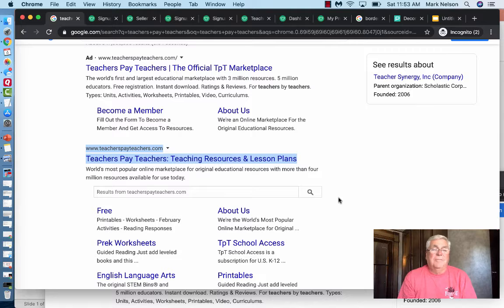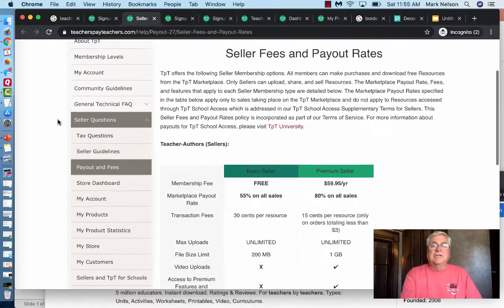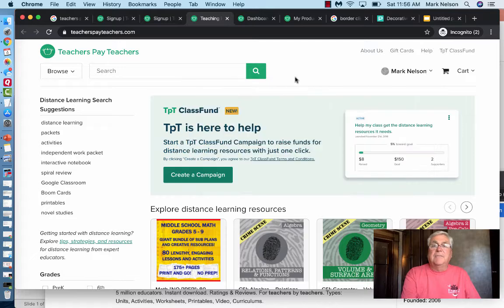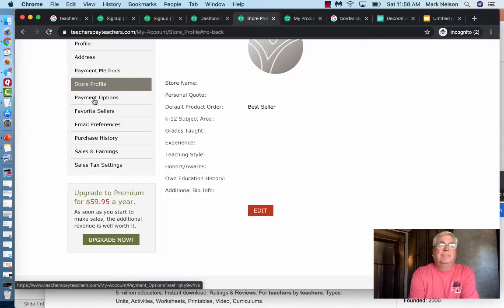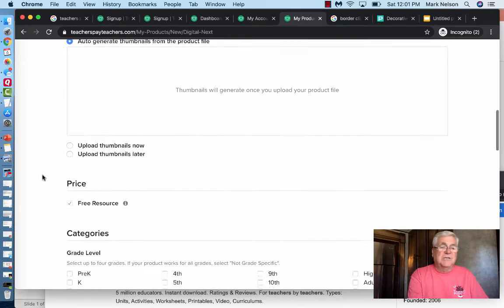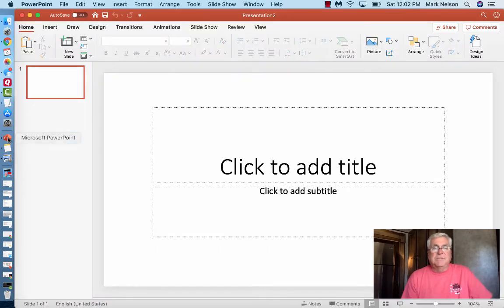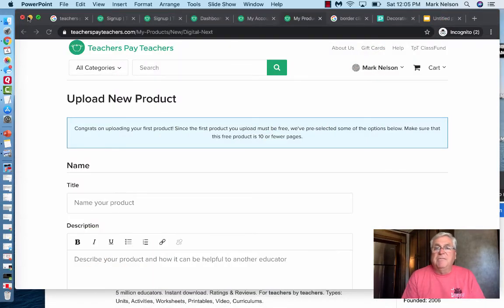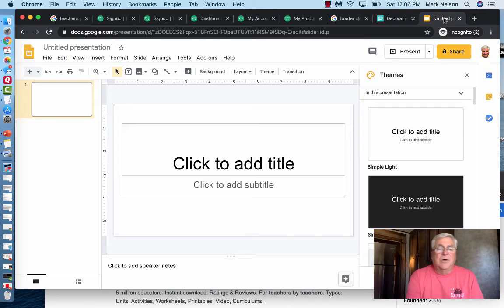Teachers Pay Teachers | Tips For Beginner Buyers and Sellers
Teachers Pay Teachers | Tips For Beginner Buyers and Sellers Now is the time for you to start your teachers pay teachers store.

I share tips for beginner buyers and sellers in this video. They key is just get started in your teachers pay teachers business.

Grab my Free Resource: How To Make 6-Figures Online Without Leaving Your Home, Cold Calling or Making Sales.